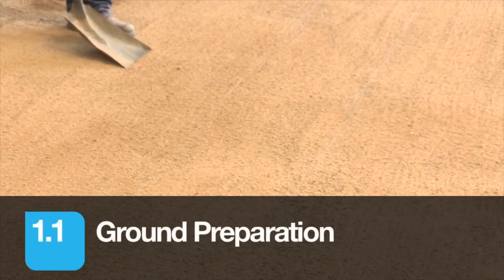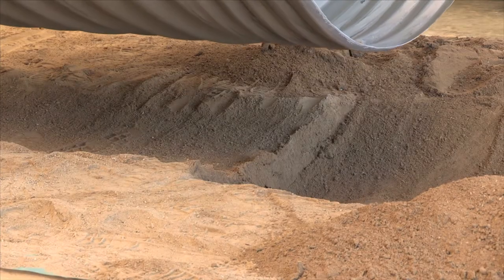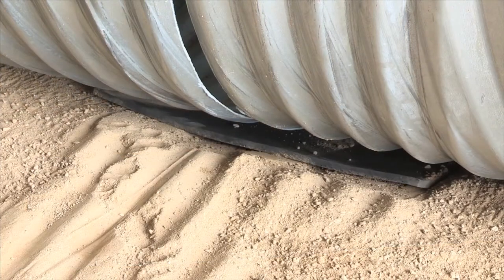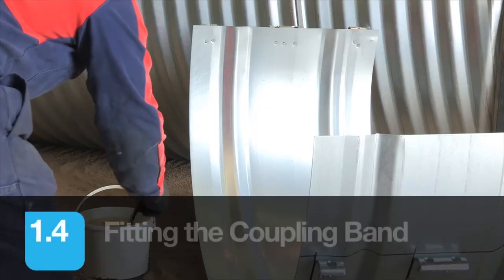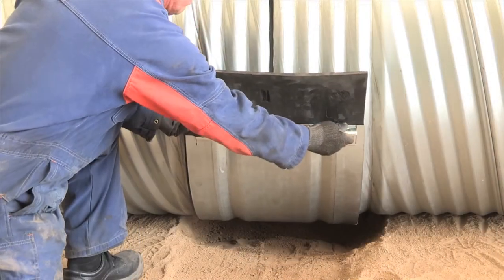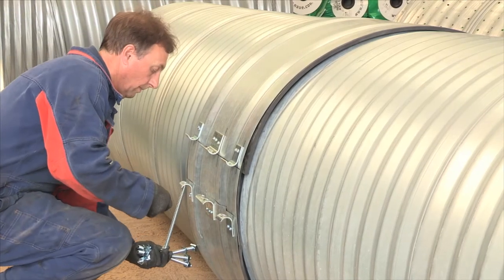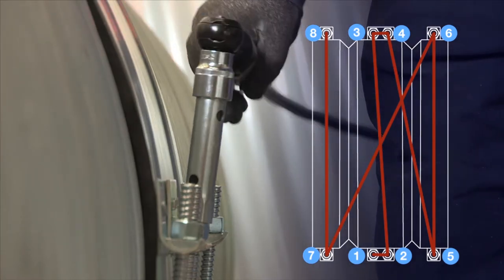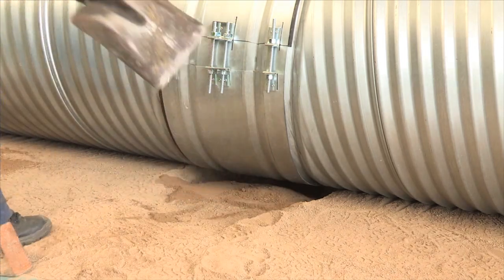How To: Lay a Singlestore pipe and join two pipes.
Our guide to Singlestore jointing.
In this short video we'll explain how to make a good coupling band and gasket connection for our WRc Approved Singlestore system.